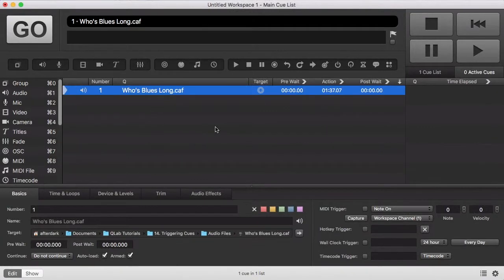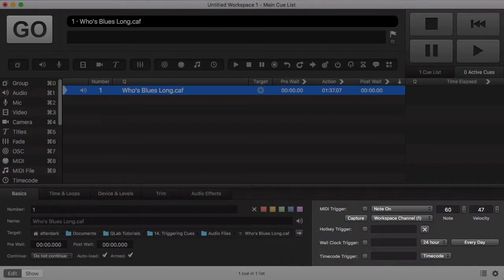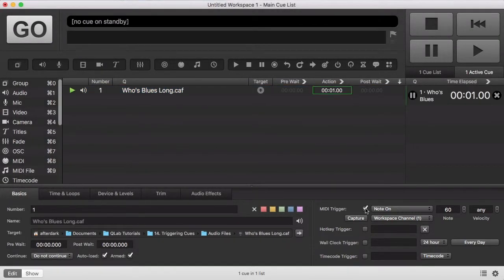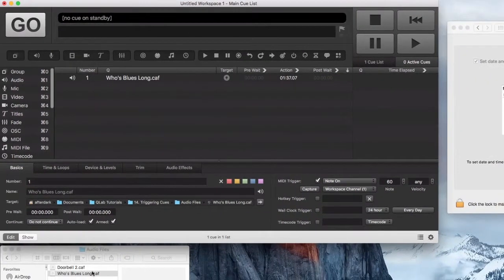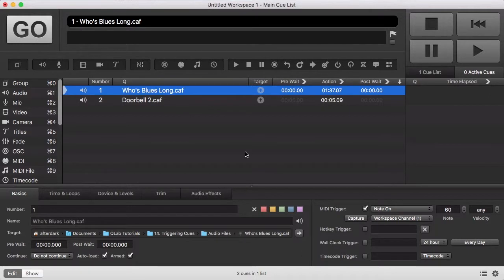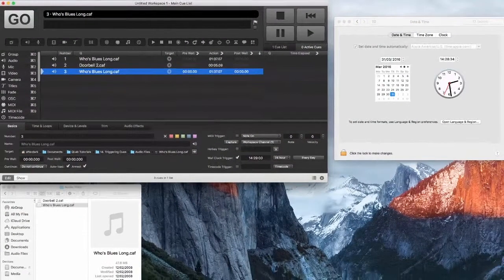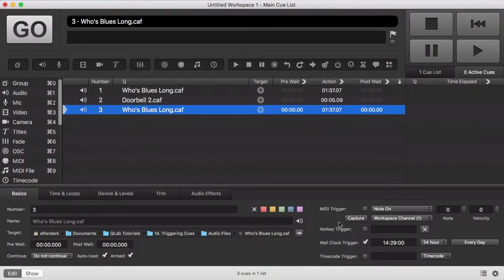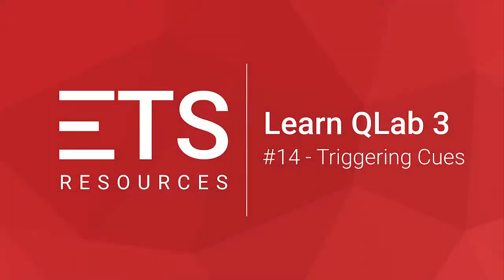Triggering Cues | Learn QLab 3 #14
Welcome to part 14 of our Learn QLab 3 series. In this video, we will take a look at triggering cues in QLab.